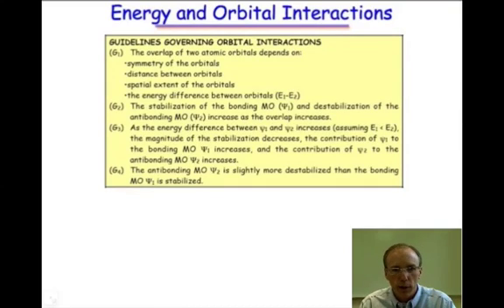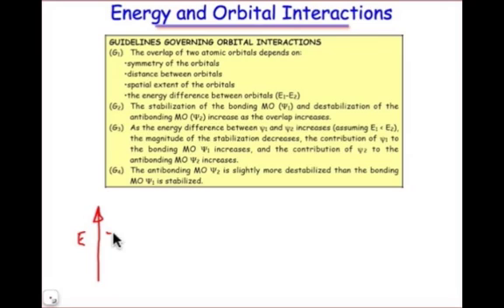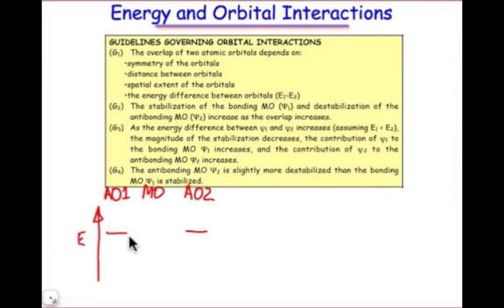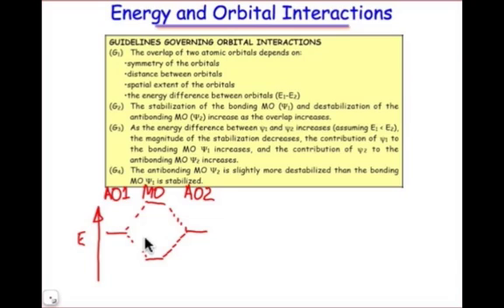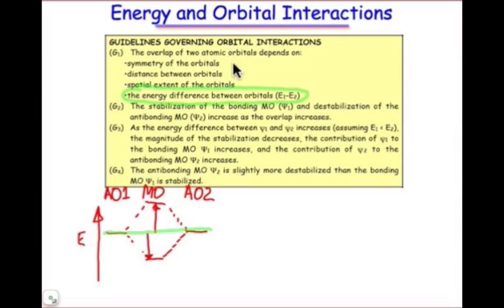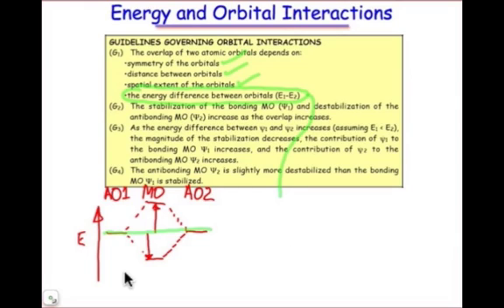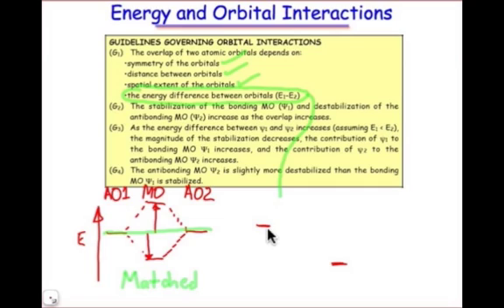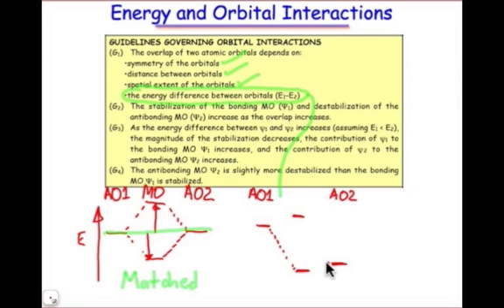MO Diagrams, Energy & Orbital Interactions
This webcast illustrates the molecular orbital diagram as a device to explain orbital interactions. The video explains how the energies of interacting orbitals influence the strength of the interaction.